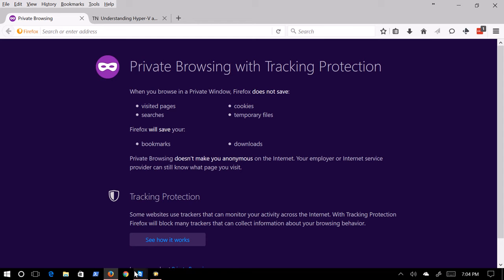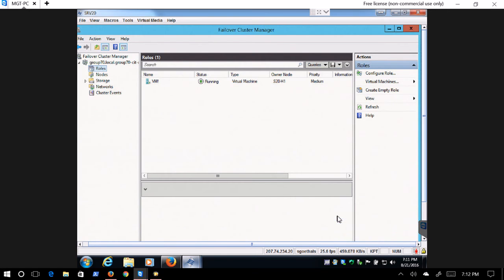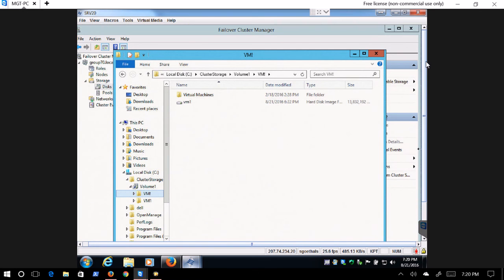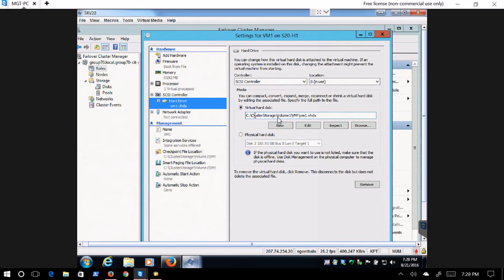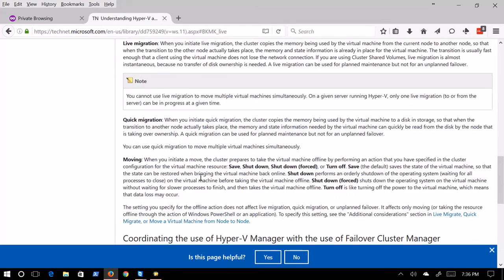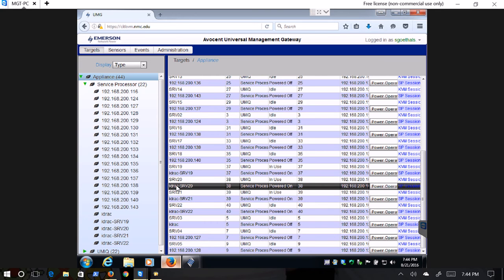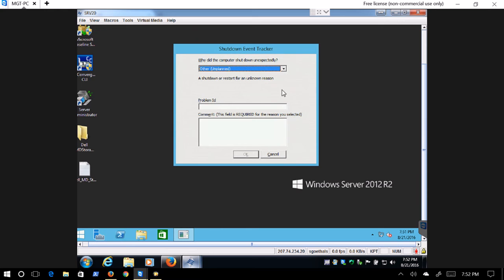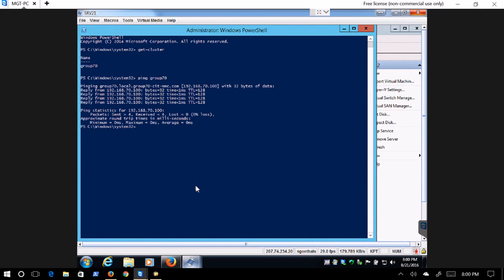Ch2 4 Lecture